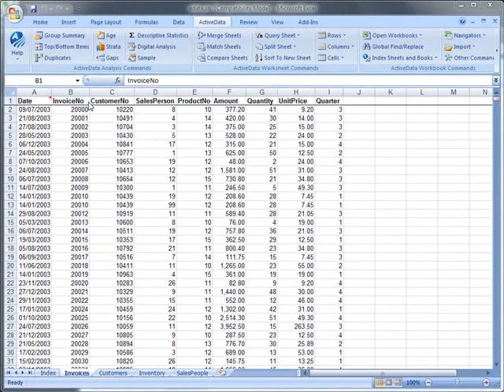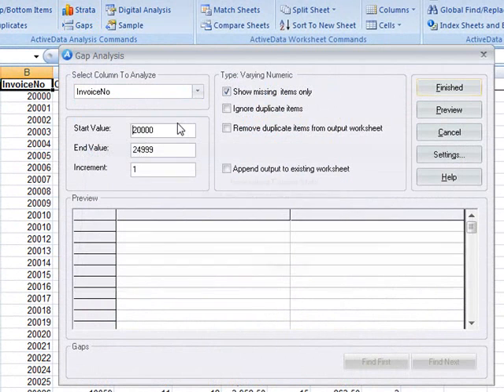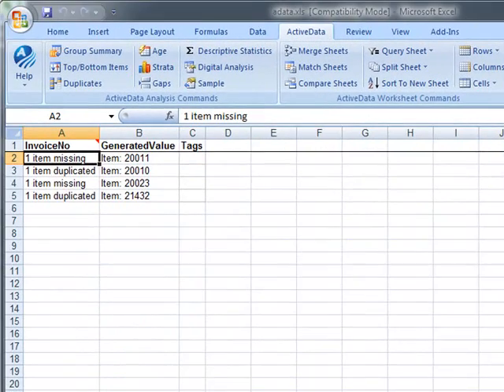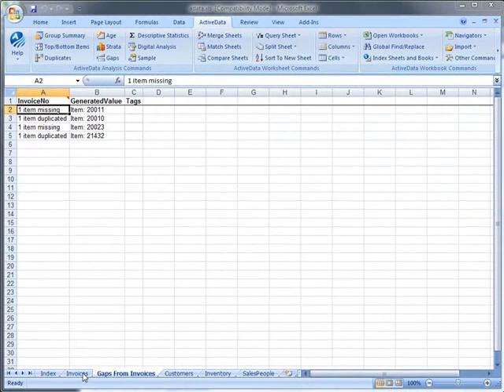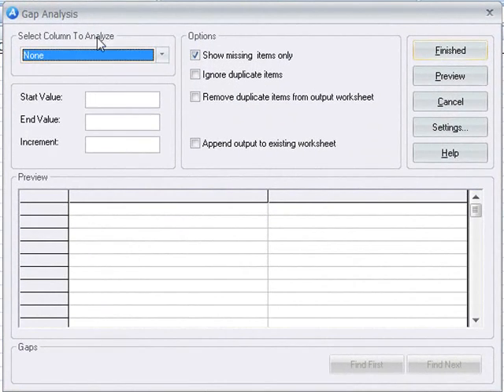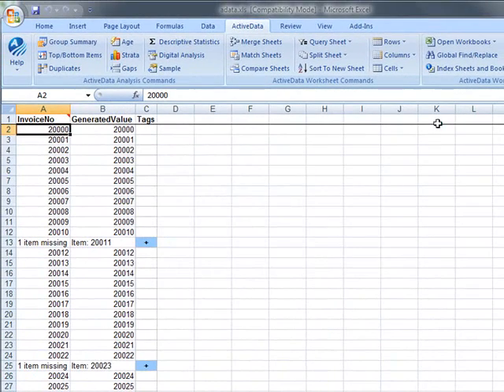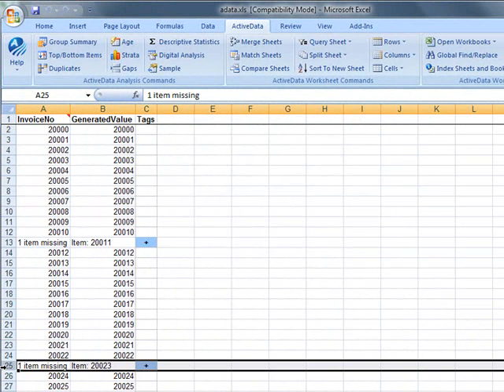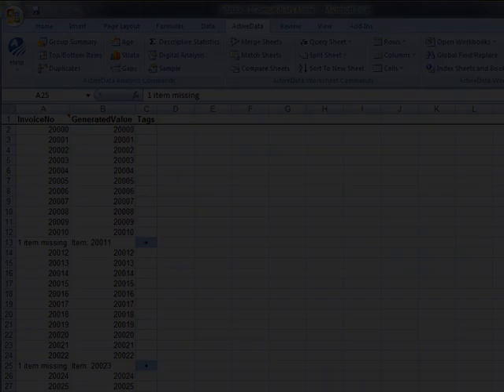Detecting Gaps in sequence numbers using ActiveData For Excel